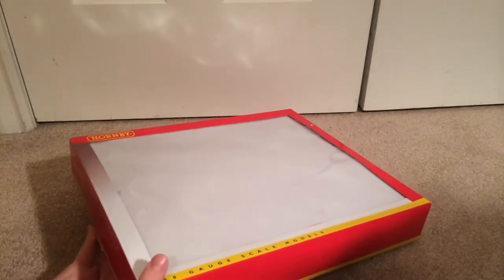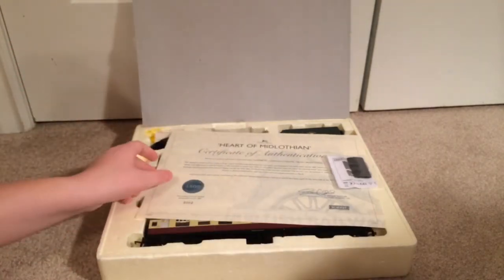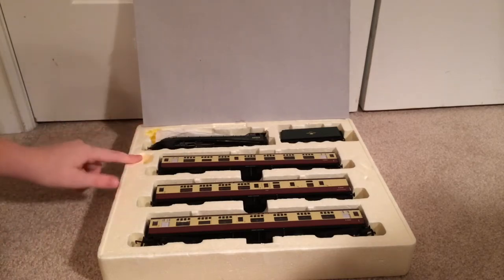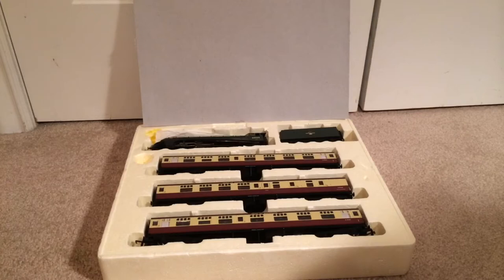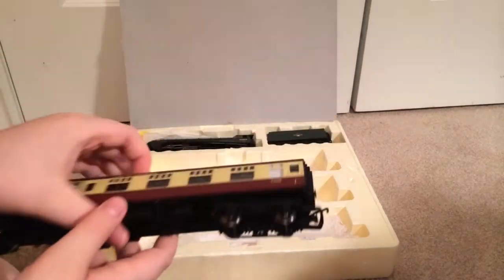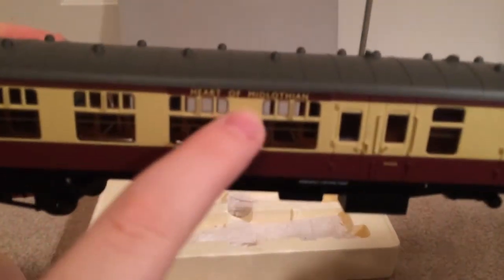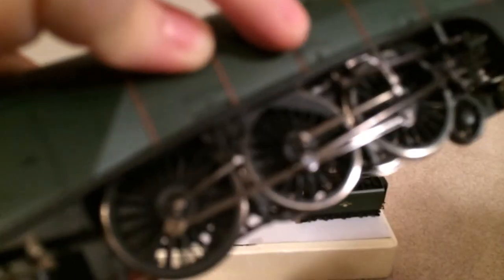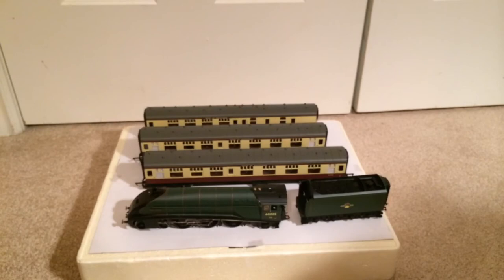Opening the 'Heart of Midlothian' train pack from Hornby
Today we are taking a detailed look at Hornby's LNER A4 steam loco in detail.  The Class A4 is a class of streamlined 4-6-2 steam locomotive designed by Nigel Gresley for the London and North Eastern Railway in 1935. Their streamlined design gave them high-speed capability as well as making them instantly recognisable, and one of the class, 4468 Mallard, holds the world record as the fastest steam locomotive. Thirty-five of the class were built to haul express passenger trains on the East Coast Main Line route from London Kings Cross via York and Newcastle to Edinburgh, Scotland. They remained in service on the East Coast mainline until the early 1960s when they were replaced by Deltic diesel locomotives. Several A4s saw out their remaining days until 1966 in Scotland, particularly on the Aberdeen - Glasgow express trains, for which they were used to improve the timing from 3.5 to 3 hours.